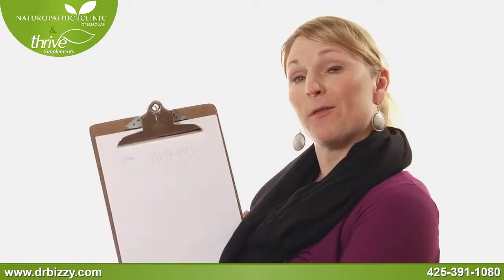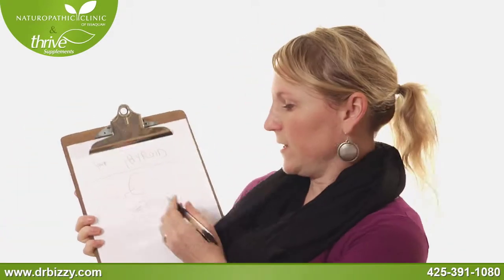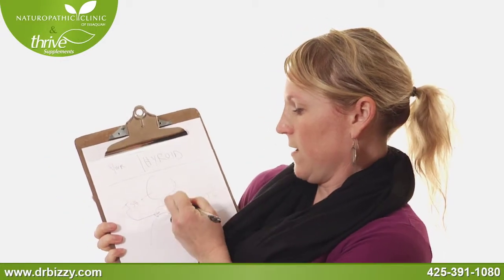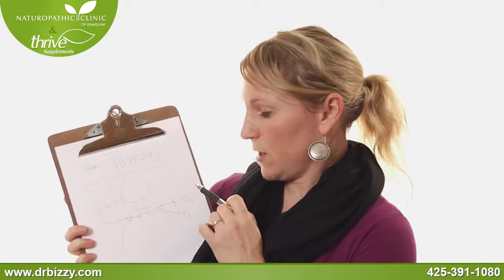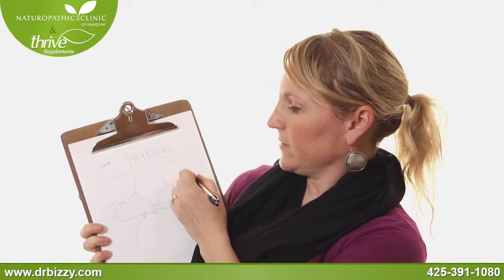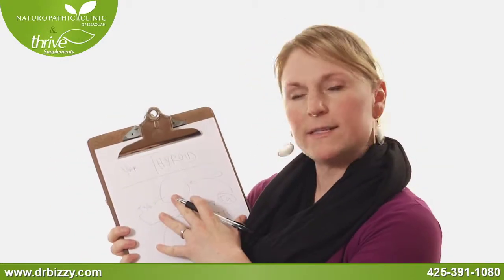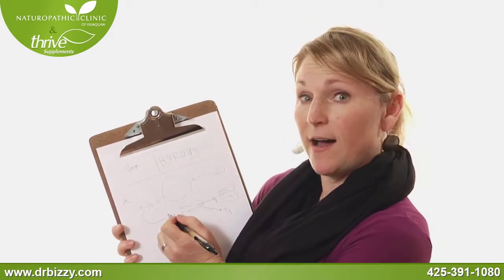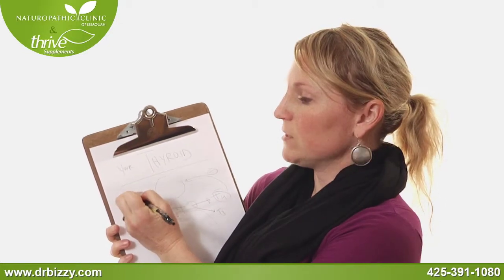The Thyroid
Dr. Bizzy Riley explains the basics of thyroid function, how the thyroid is assessed by physicians, and what test can help us better understand thyroid function. Many people are not screened sufficiently, and are suffering from low thyroid function despite "normal" test results.